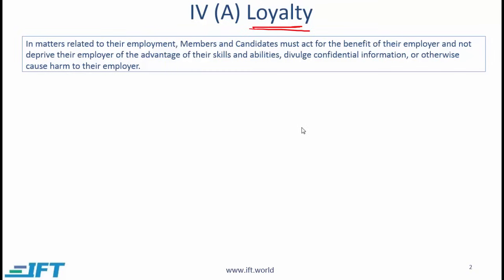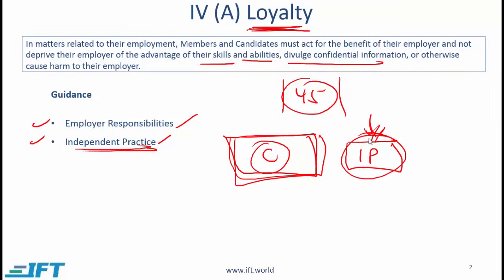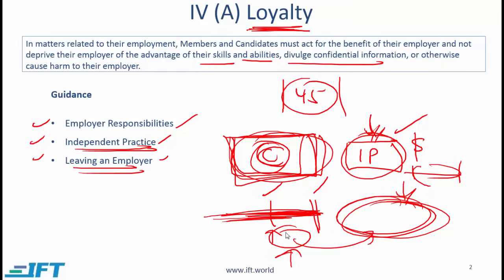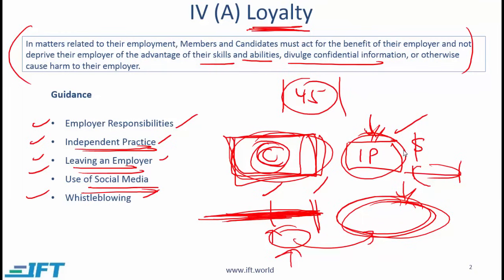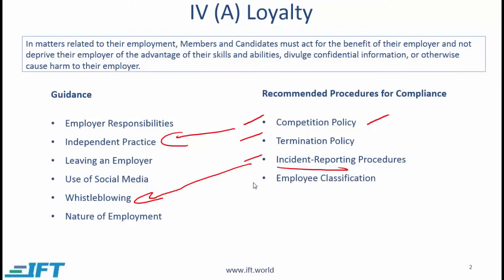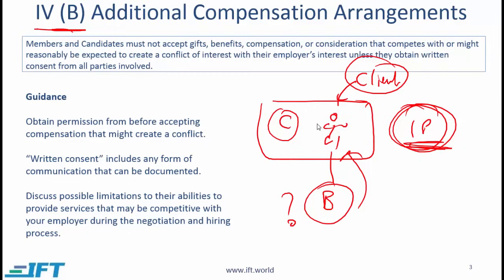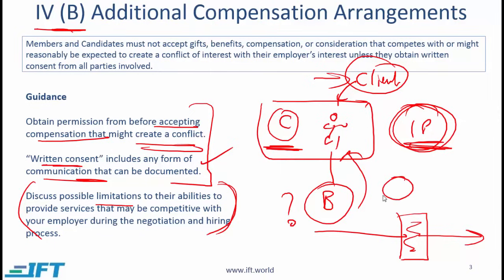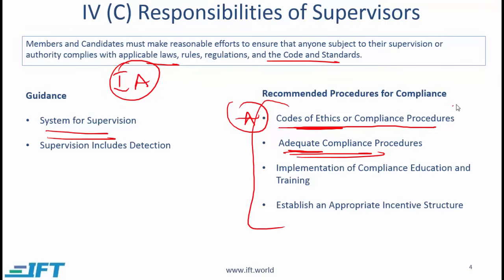Level I CFA Ethics: Guidance for Standard IV-Lecture 7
This CFA exam prep video lecture covers:
CFA Institute Code of Ethics and Standards of Professional Conduct IV. DUTIES TO EMPLOYERS
A. Loyalty
B. Additional Compensation Arrangements
C. Responsibilities of Supervisors